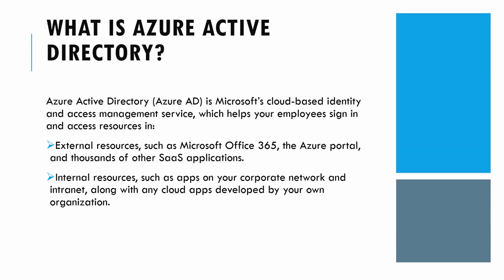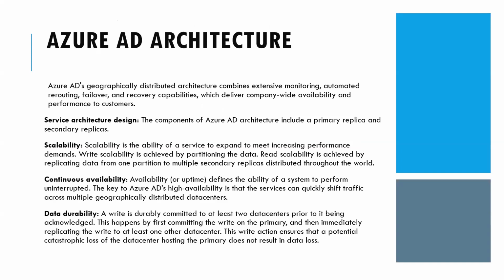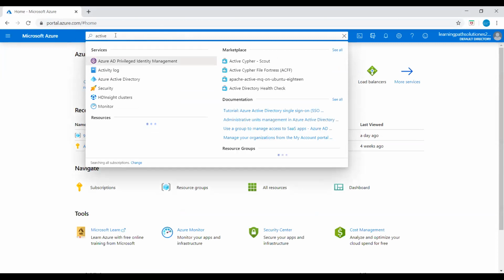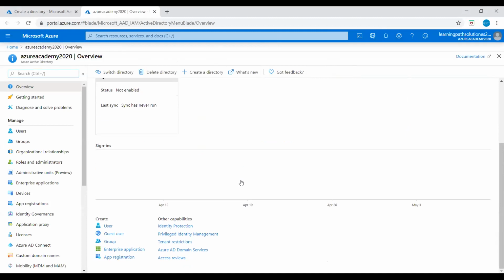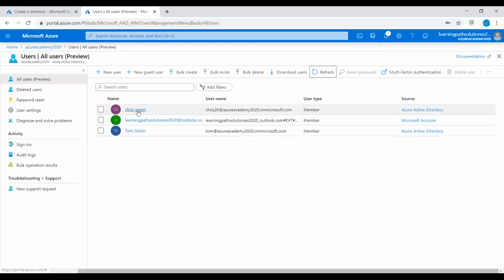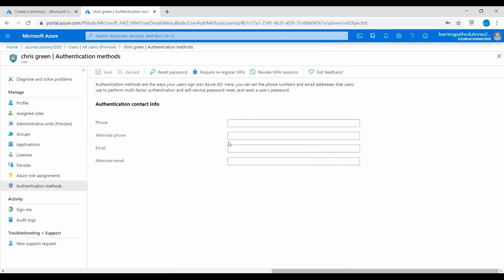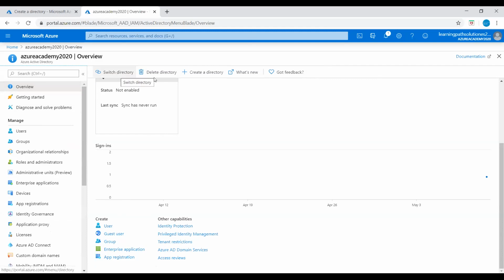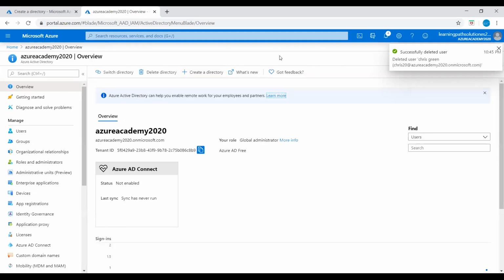Microsoft Entra ID (Azure Active Directory) Tutorial | How to Create a Tenant, Users and Groups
Note: Azure Active Directory (Azure AD) is now called Microsoft Entra ID (renamed in 2023), so the Azure portal may look different from this recording.

Azure Active Directory - How to create New Tenant/Users/Groups - Enable MFA - Azure  Architect/Admin